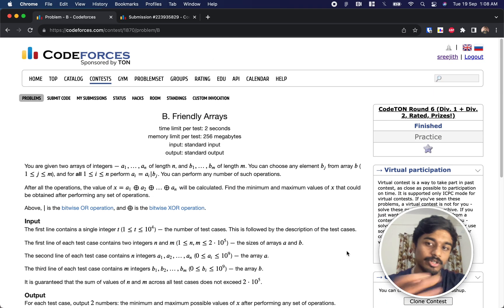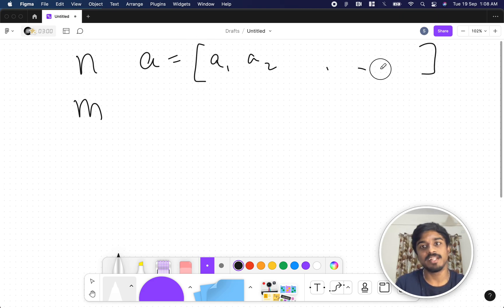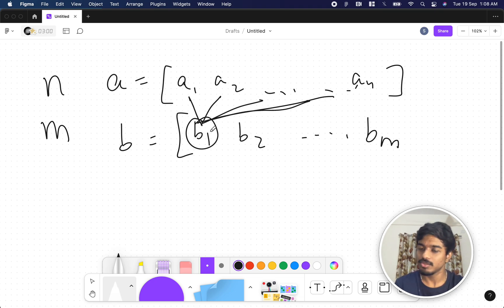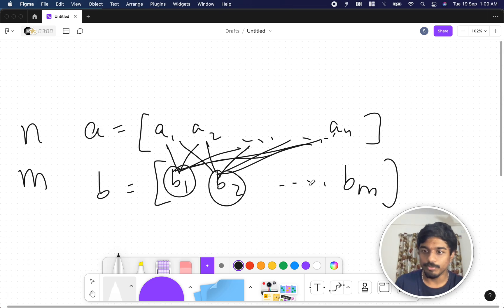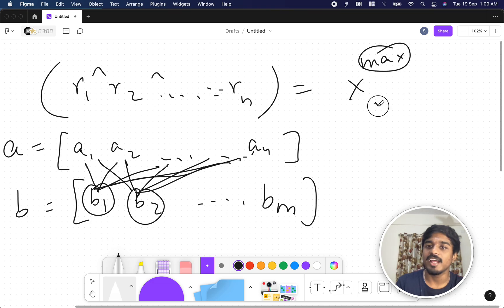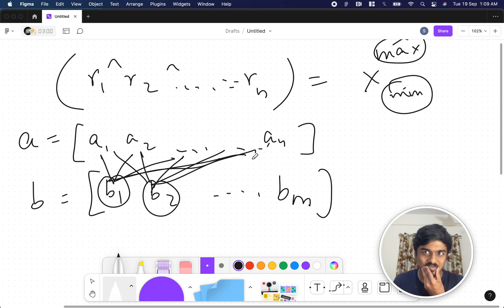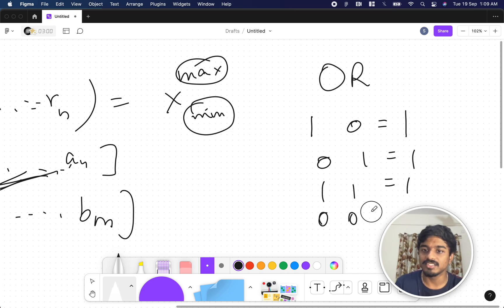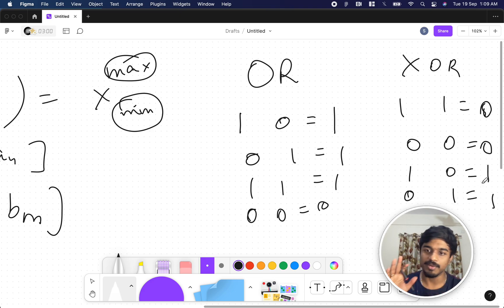Friendly Arrays | Codeforces 1870B Solution | CodeTON Round 6 (Div. 1 + Div. 2, Rated, Prizes!)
In this video, I walk through the solution to problem B from Codeforces codeton round 6 (Div. 1 + Div. 2) contest held on:

Problem name: "friendly arrays"
My Submission: